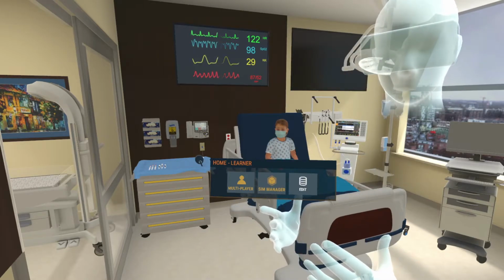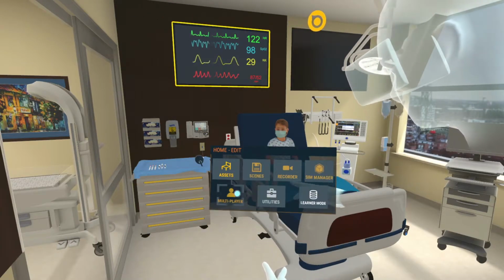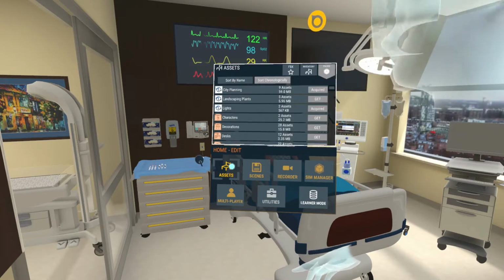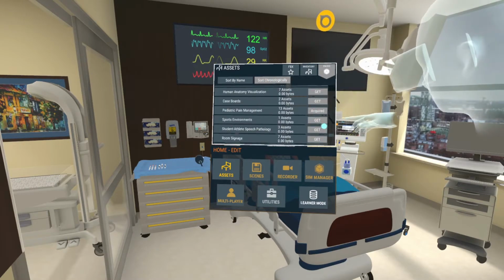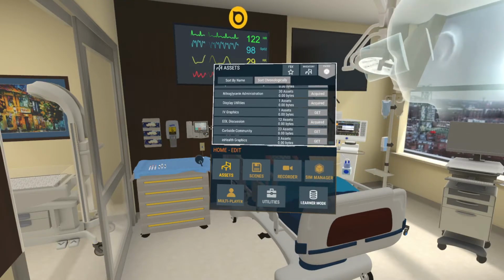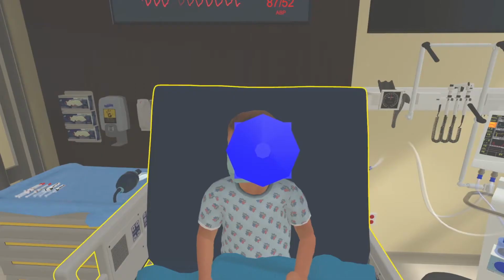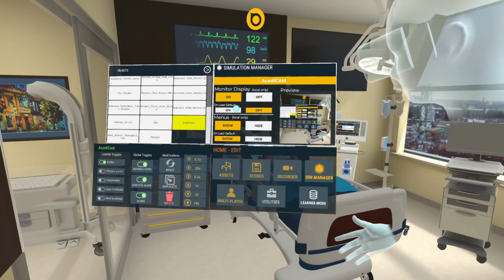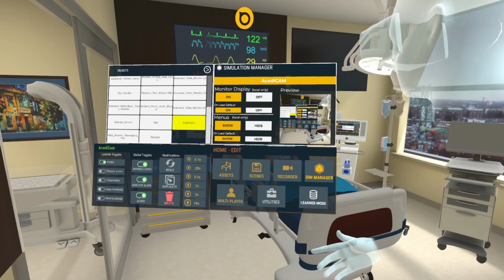Tutorial: Working with AcadiCam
AcadiCam replaces the dizzying 1st person view from VR mode with a camera view you can control and position wherever you wish.  This is particularly useful for giving a presentation from VR or sharing your screen over a videoconference like Zoom or Teams.